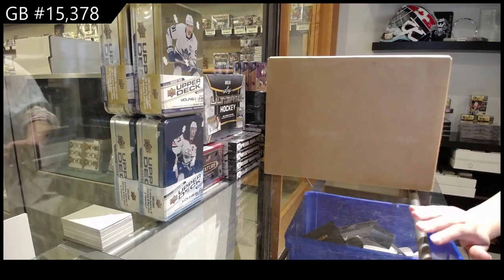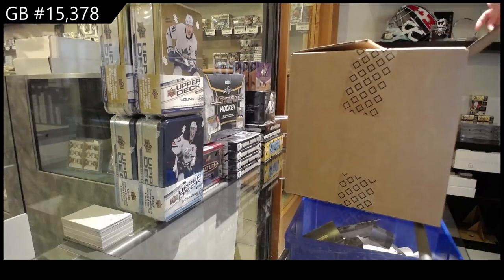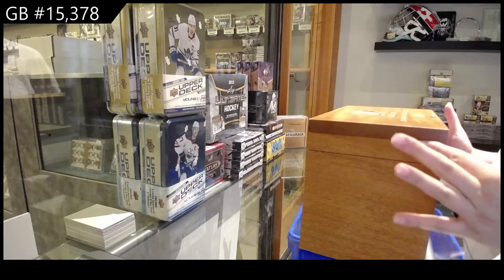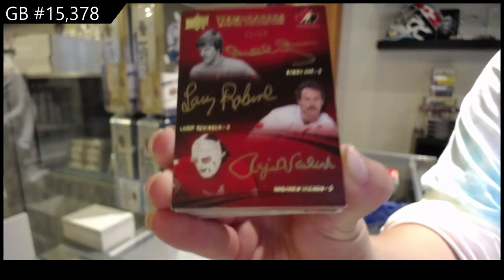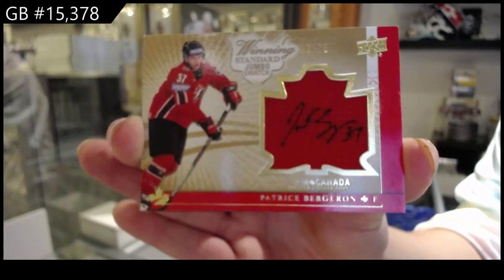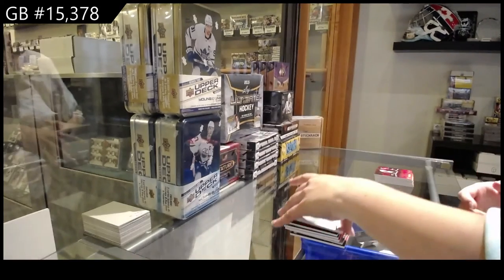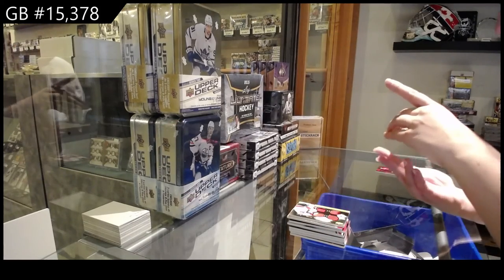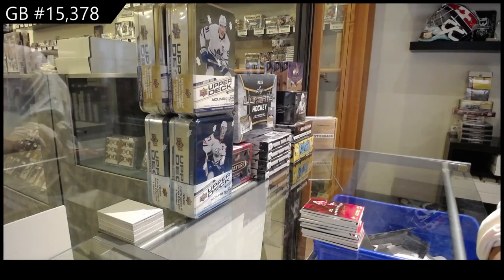14-15 Upper Deck Team Canada Master Collection Hockey Box Break - C&C GB #15,378